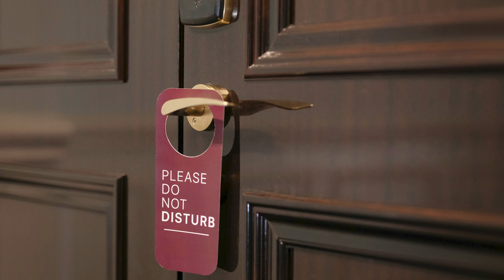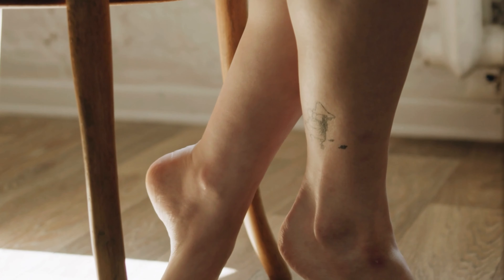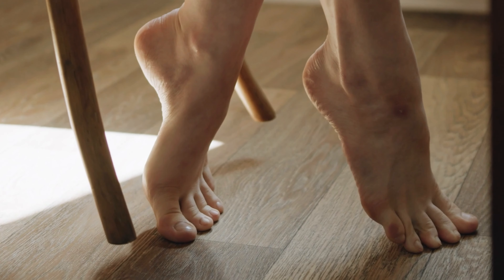Present Moment Technique "One-Minute Mindfulness"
Episode 3: Present Moment - The One-Minute Mindfulness Technique

Welcome to the third episode of the ACT Toolkit series, where we explore the "One-Minute Mindfulness Technique." In this episode, you'll learn how to incorporate mindfulness into your daily routine, even when you're pressed for time. This simple yet effective technique helps you focus on the present moment, reducing stress and enhancing your overall well-being.

Many of us struggle to find time for mindfulness amidst our busy schedules. The One-Minute Mindfulness technique offers a practical solution by breaking down the practice into manageable, one-minute segments. By dedicating just a minute to mindfulness, you can experience the benefits of meditation without feeling overwhelmed.

Key Takeaways:
- Learn the One-Minute Mindfulness technique to quickly shift your state of mind.
- Practice focusing on your breathing and returning to the present moment.
- Discover how to incorporate mindfulness into various aspects of your daily life.

Join us for Episode 4, where we'll delve into the concept of self-as-context with the "Observer Self Exercise." This exercise will help you develop a deeper understanding of yourself and your experiences.